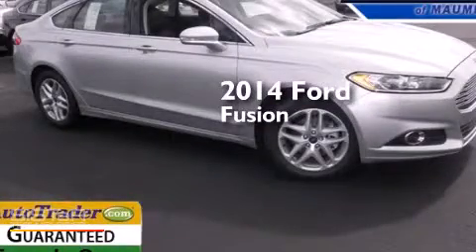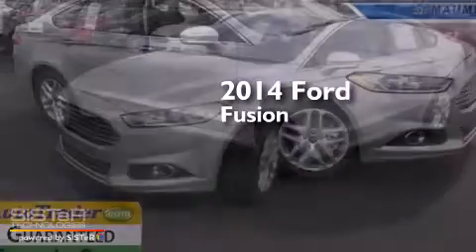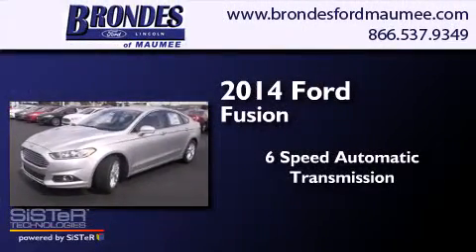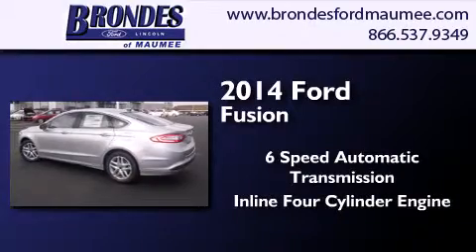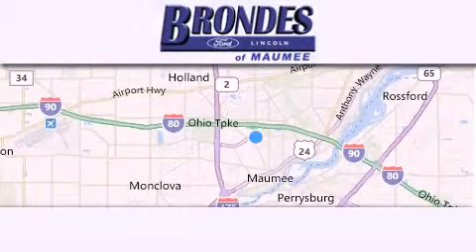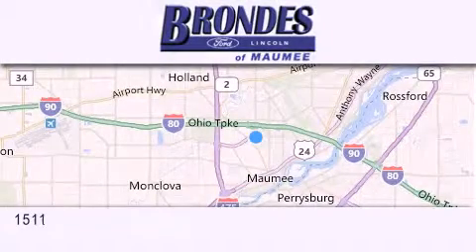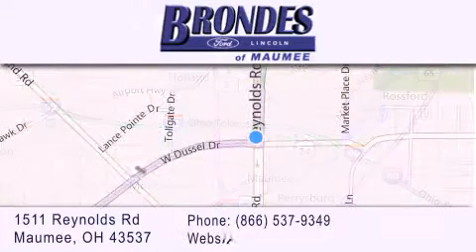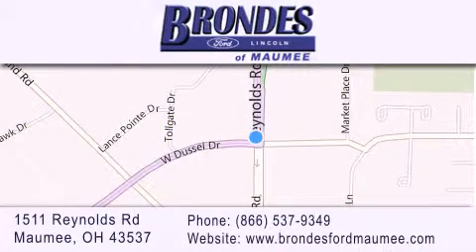2014 Ford Fusion Toledo OH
We have been honored to serve the Maumee OH area , we promise that your experience at our dealership will exceed your expectations ! Year : 2014 Make : Ford Model : Fusion Engine : 1.5L 4 cyls Trans . : Automatic 6-Speed Exterior : Silver Interior : Charcoal Black w/Heated Leather Front Bucket Seats Stock : FC4060 Brondes Ford Maumee 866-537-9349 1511 Reynolds Rd. Maumee , OH 43537